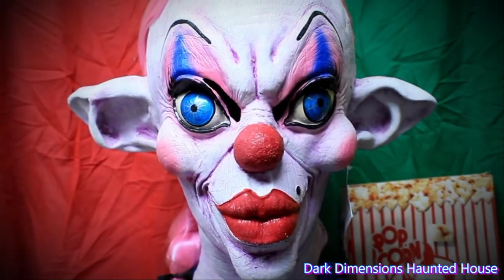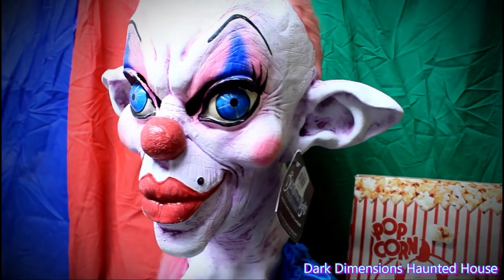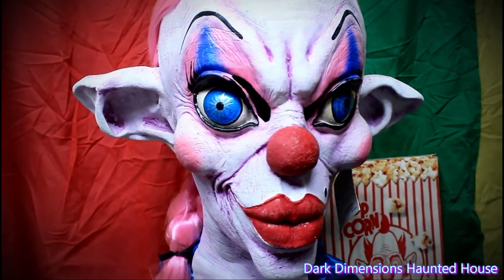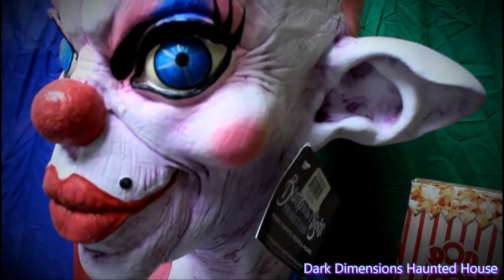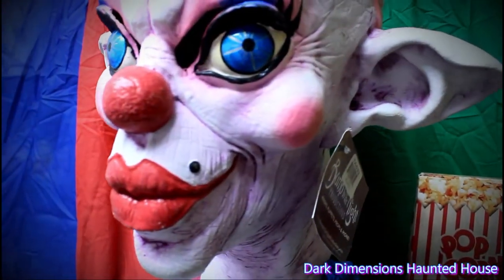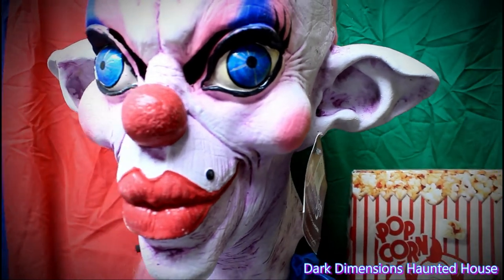Zlutu Clown Halloween Mask Sculpted and Designed by Chuck Jarman from Bump in the Night Productions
Here is Zlutu clown mask sculpted and designed by artist Chuck Jarman owner of Bump in the Productions.  This is an original female clown sculpt that is inspired by Killer Klowns from Outer Space.  The mask was made in 2014 and is a very rare and hard to find mask.  This mask would be perfect for a horror clown haunted house or for your Halloween mask collection.  The sculpt is a creepy female clown and comes with long pink braided hair and a blue shiny bib.  Zlutu has a really great paint job and I love the blue starburst eye paint job.  Bump in the Night Productions made other clown masks Big Top, Big Boss and a 4 headed clown mask.